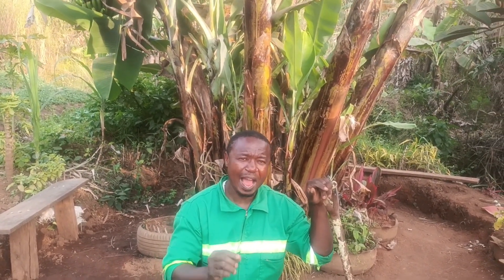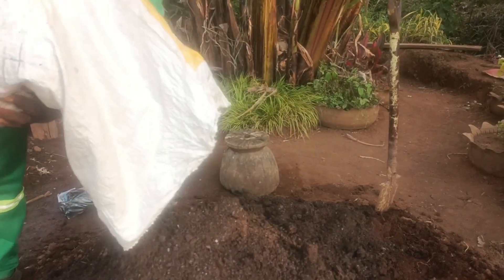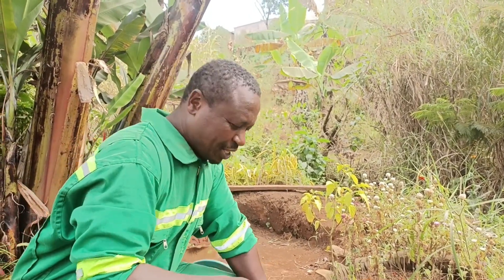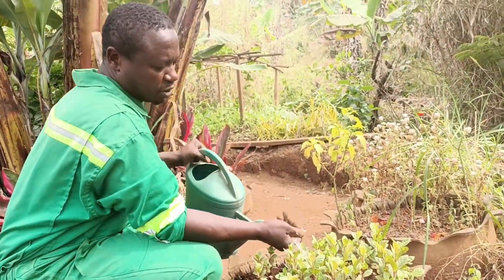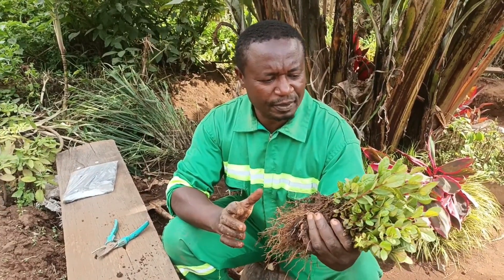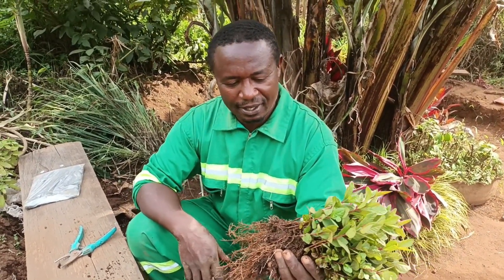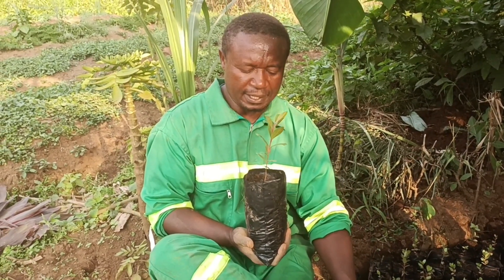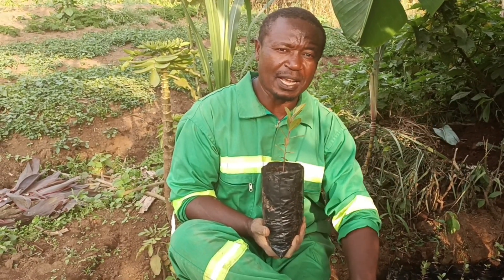A Day In The Life At My Eco-village. Nursing Indian Guavas